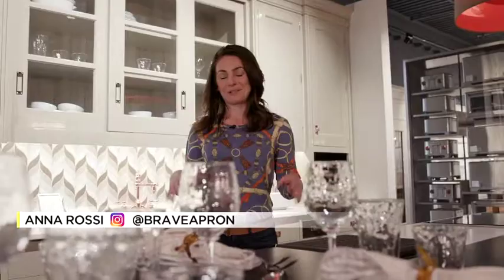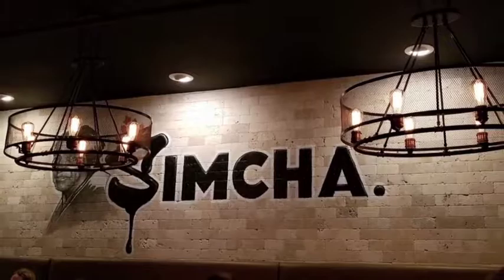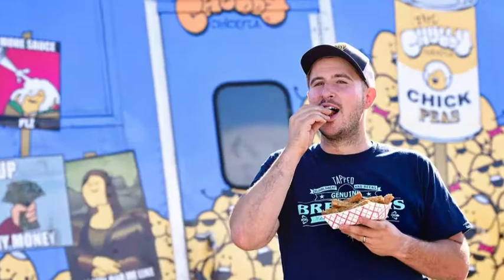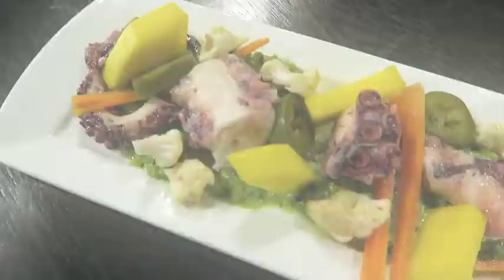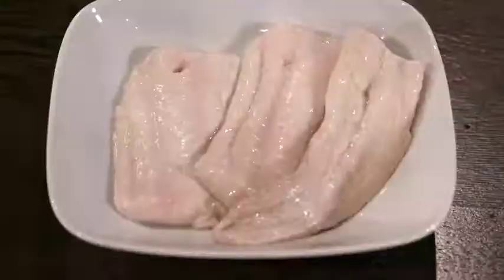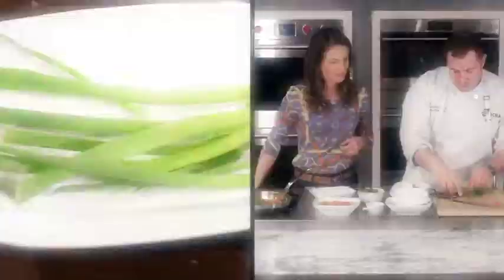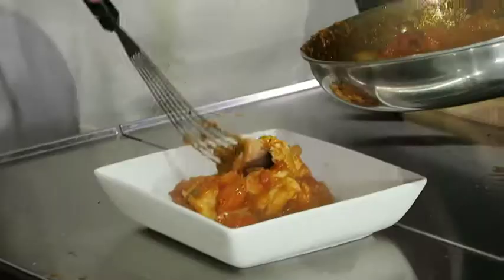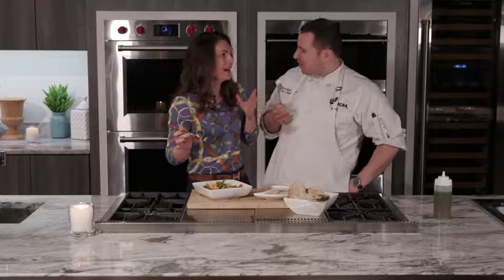Anna Rossi makes Dogfish with Avi Shemtov of Simcha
This holiday weekend will have many of digging into some delicious seafood... For a fish dish with a flavor wow factor we've got a great new recipe. Anna heads to the Clarke Kitchen with Simcha's chef Avi Shemtov who wants to change the perception of Israeli food by adding a local catch you may have tossed back in the past.
*Video Courtesy of NBC10 Boston